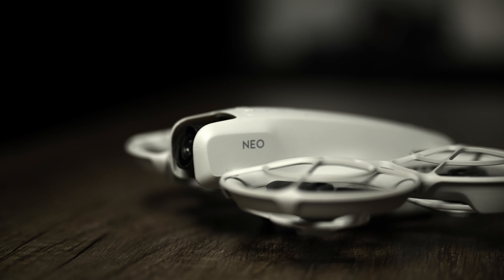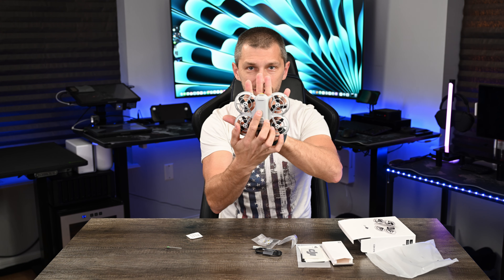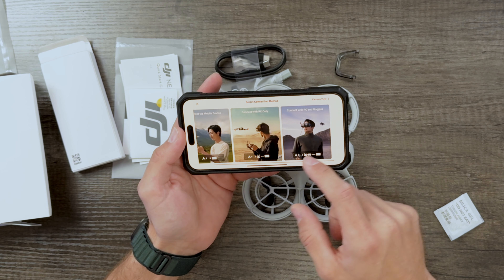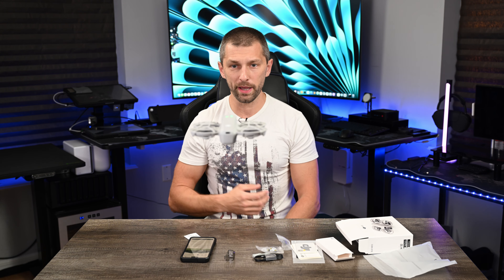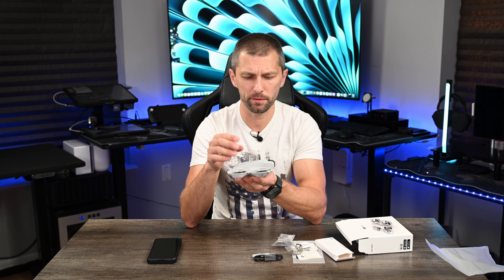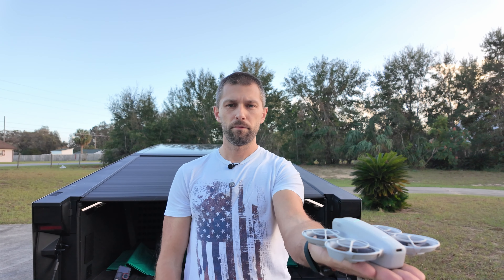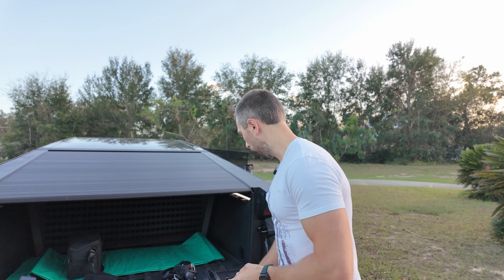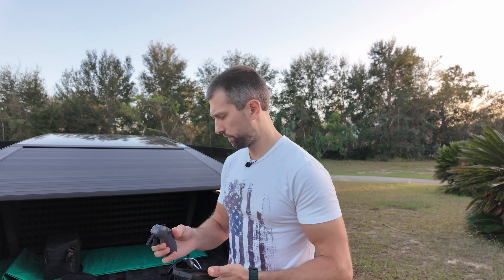Testing the DJI Neo Drone: My Honest First Impressions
I finally got the chance to checkout the DJI Neo. This thing is a cool little drone. Let's get this out of the box and do some flying.

Chapters:
0:00 -  Intro
1:33 - Unboxing
9:10 - First Flight
15:55 - Outdoor Flight Test
29:28 - Final Thoughts

DJI NEO Links

DJI Neo, Mini Drone with 4K UHD

DJI Neo Three-Battery Combo

Gear

DJI Osmo Pocket 3 Creator Combo

DJI Osmo Action 5 Pro Standard Combo

DJI Osmo Action 5 Pro Adventure Combo

SmallRig Z9 Camera Cage

Nikon Z9

Nikon NIKKOR Z 24-70mm f/2.8 S

Nikon NIKKOR Z 24-120mm f/4 S

Forza 300B II LED Spotlight 2-Light Kit

NEEWER 22"/55cm Octagonal Softbox

NEEWER 35"/90cm Octagonal Softbox

NEEWER C Stand

NEEWER 2 Pack Magnetic Light Wand

47 Inch Foldable Computer Desk

iPhone 15 Pro Max

iPhone 15 Pro Max UAG Case